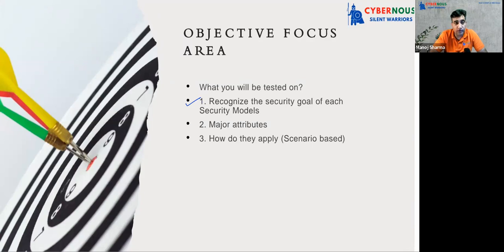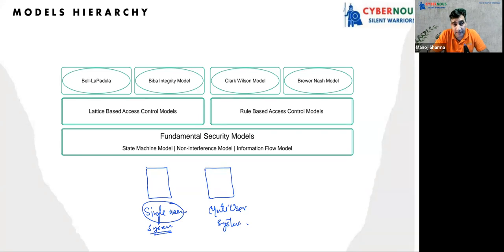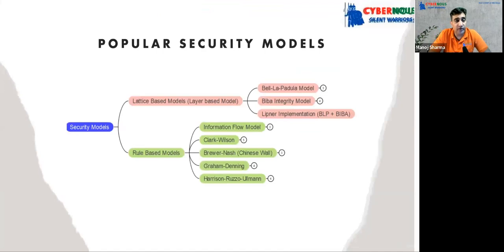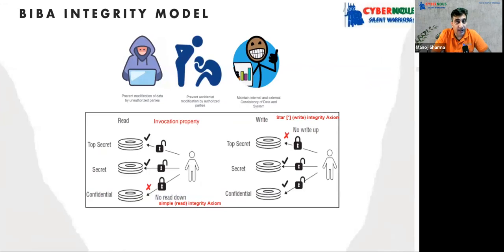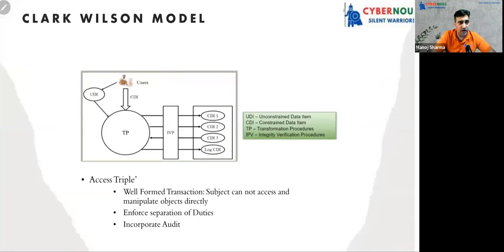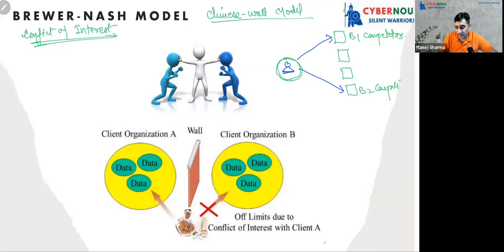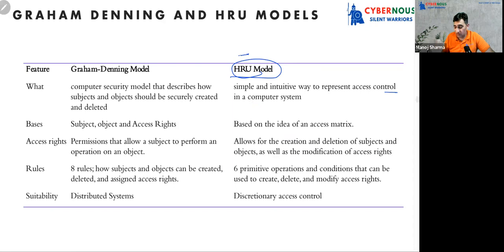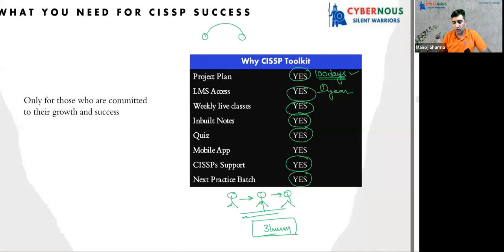Network Security Model | CISSP | Simple explanation